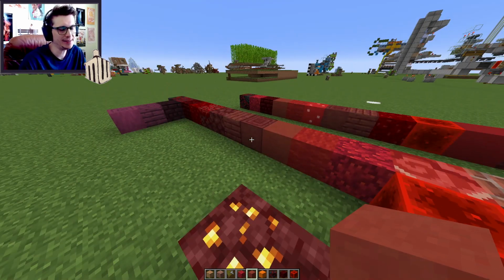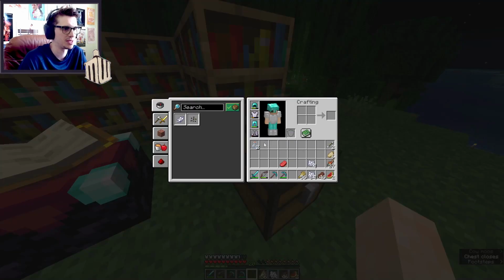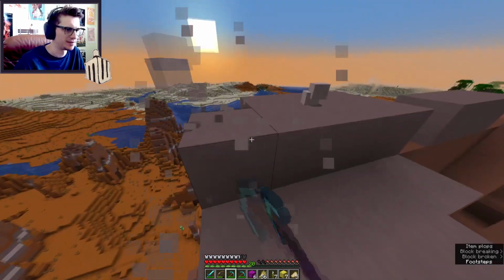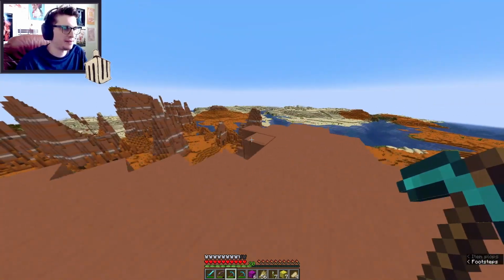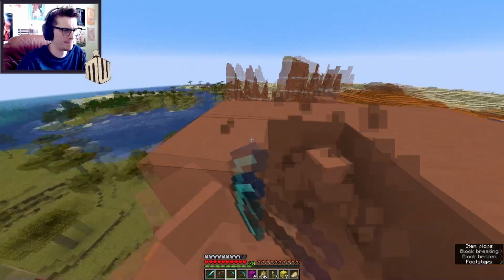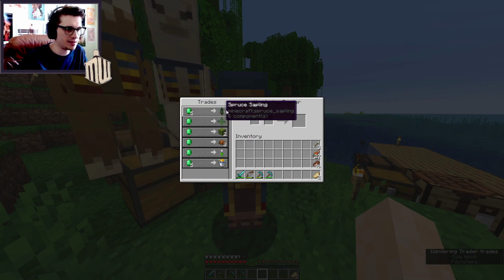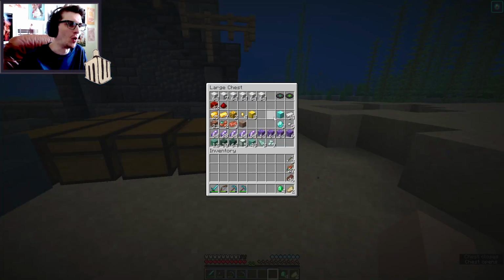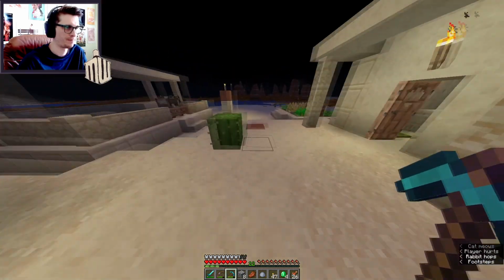Minecraft Mk2 || 1.21 Survival World - p124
from the live stream broadcast on 29/07/24